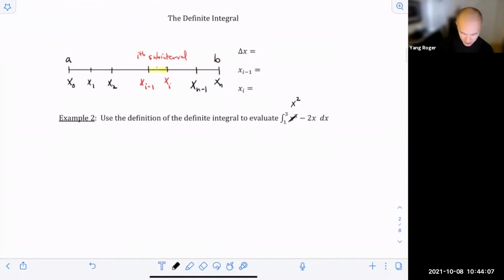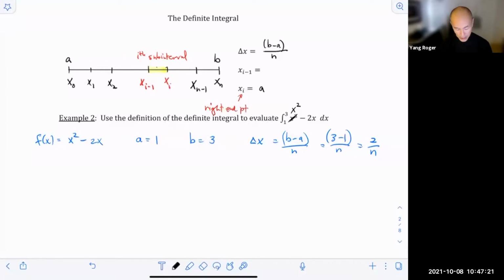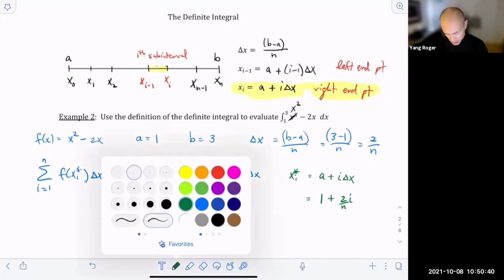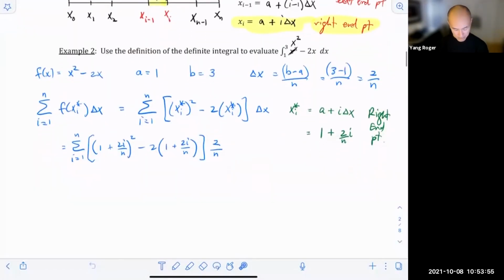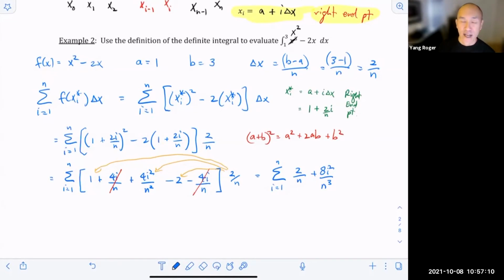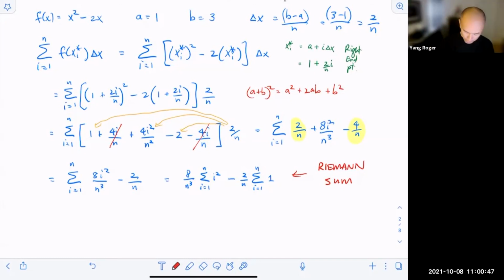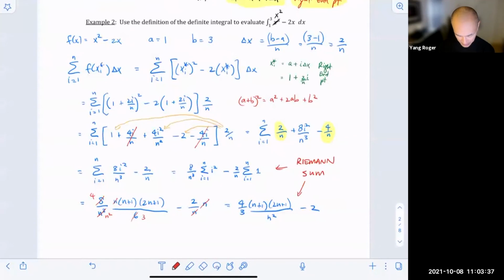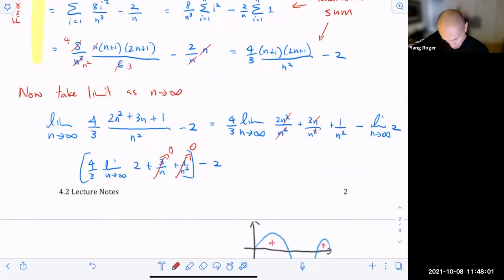4.2.1.2 Example 2